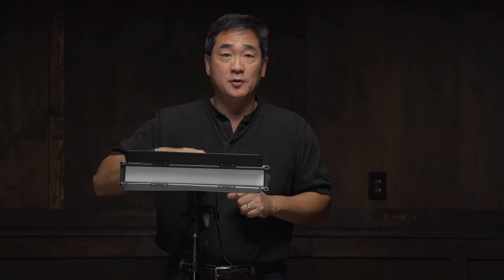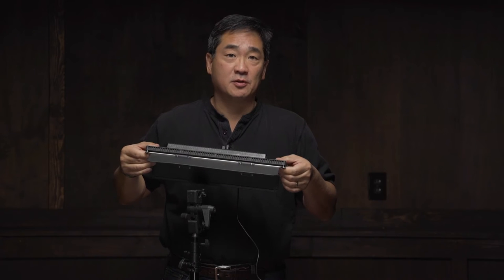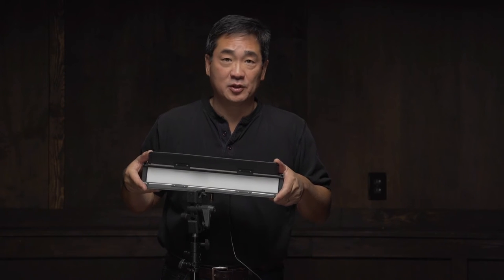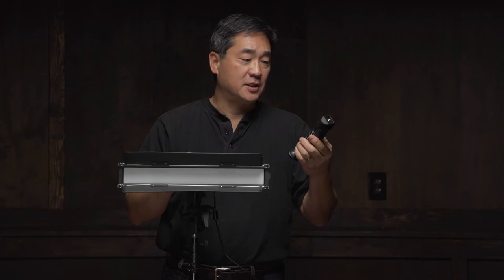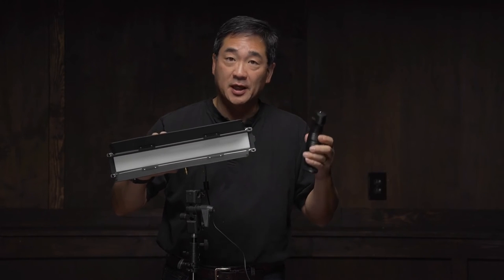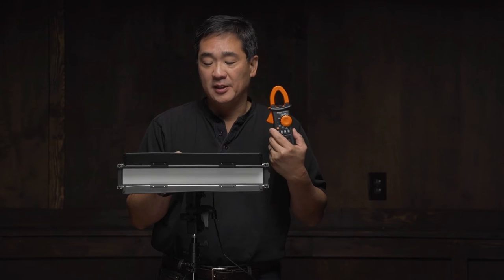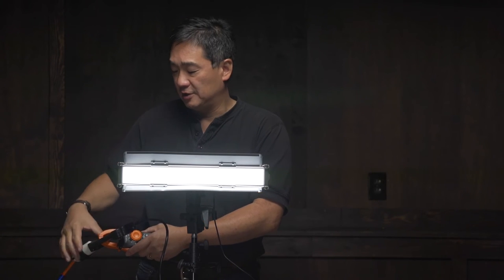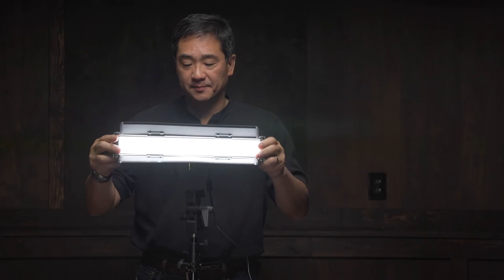Fotodiox Flapjack Soft Bi-color LED Review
Here I take a look at an official Fotodiox Flapjack light- model C308AS.